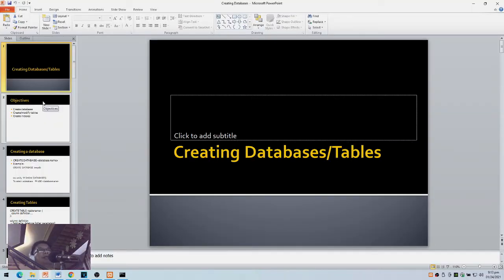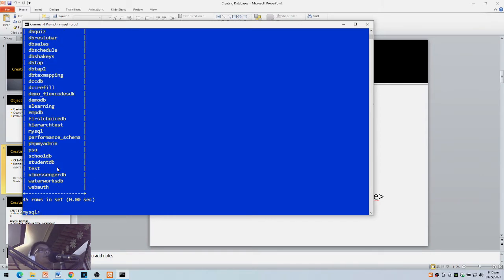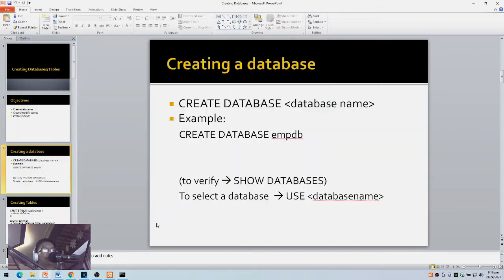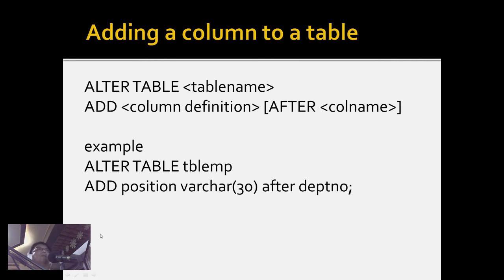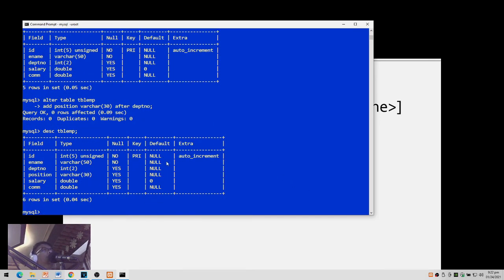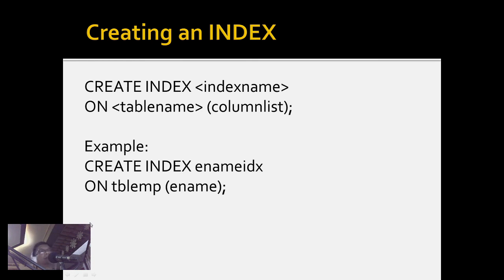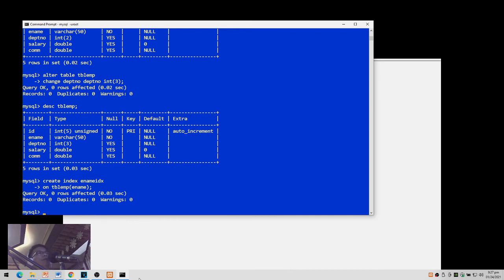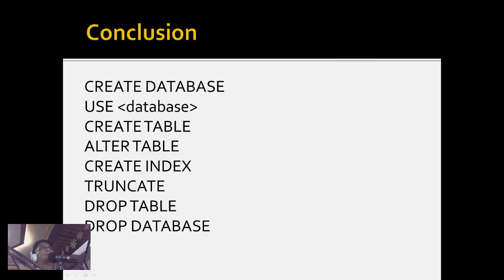CREATE DATABASE. TABLES, INDEXES in MYSQL - Sir Eudz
Includes
creating database
creating tables
modifying tables
creating indexes
dropping indexes
resetting (truncate) tables
dropping tables
dropping databases